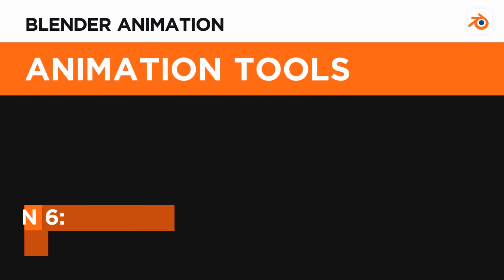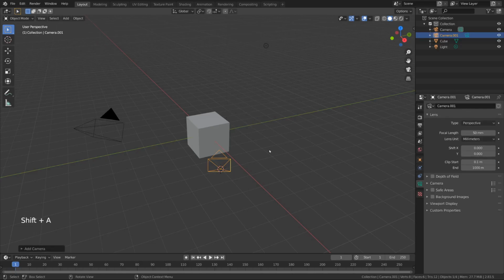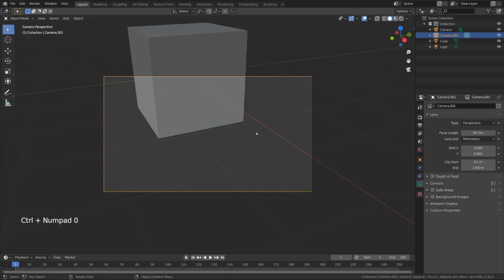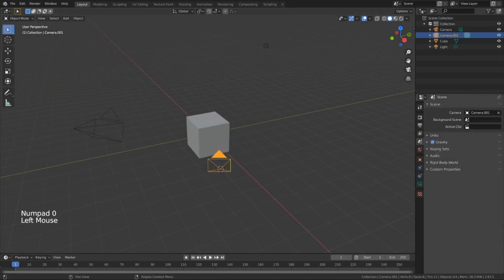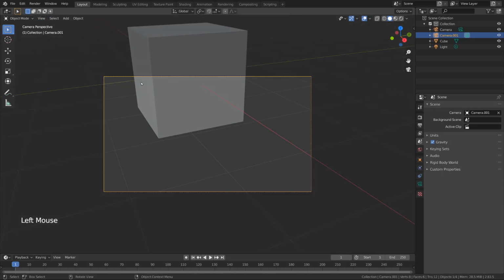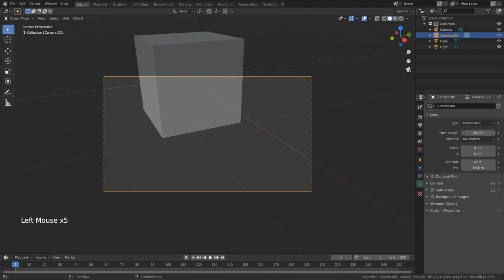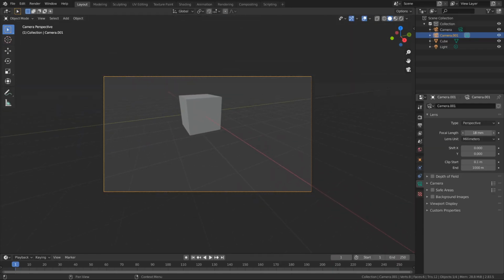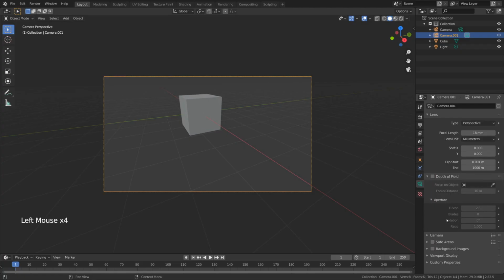Blender Cameras Tutorial | Cinematic Animation for Beginners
Learn how to use Cameras in Blender to create cinematic animations. This beginner tutorial explains camera setup, movement, framing, zoom, and camera animation step by step.

In This Video:

✅ Add and position cameras
✅ Camera view shortcuts
✅ Animate camera movement
✅ Zoom and focal length basics
✅ Create cinematic shots
✅ Beginner camera workflow tips

Great camera work can make your Blender animations look professional.